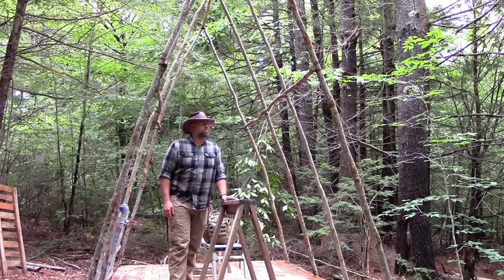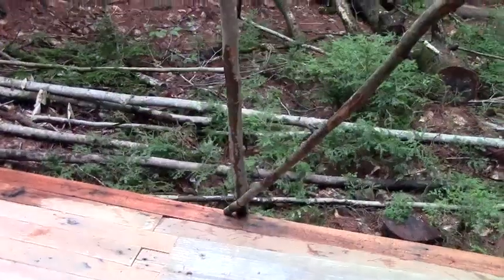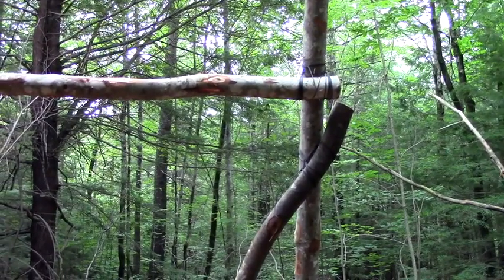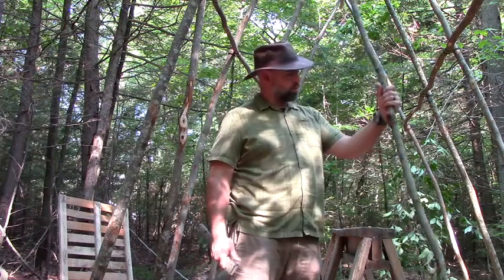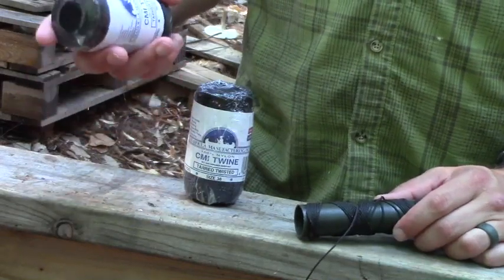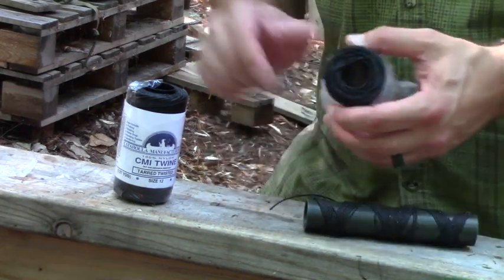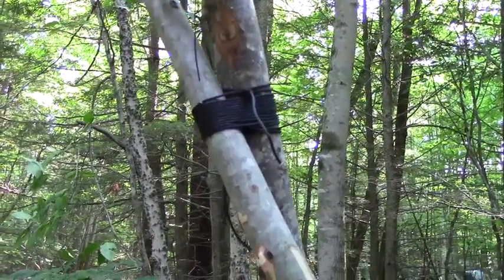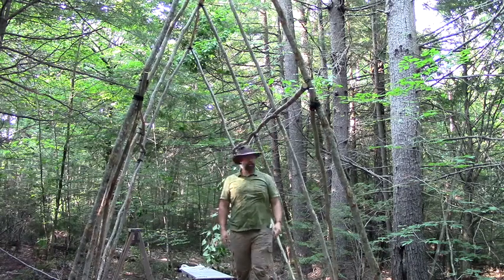Woodland Workshop part 7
Finally getting the frame finished up with the diagonals!  Also, I ran out of the tarred twine that I brought up from down South and bought some online that I really like!  The thicker twine is going to be great for bigger projects like this and I wish I had used it from the outset.  Oh well.  Live and learn.  Die and forget it all.